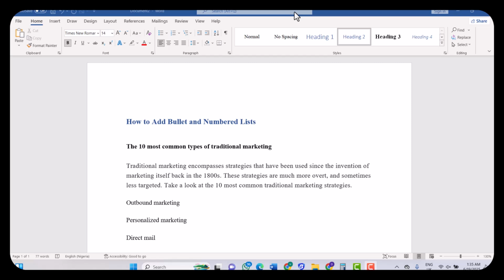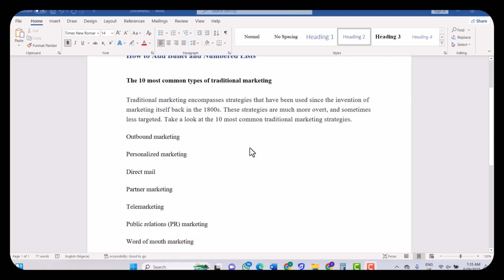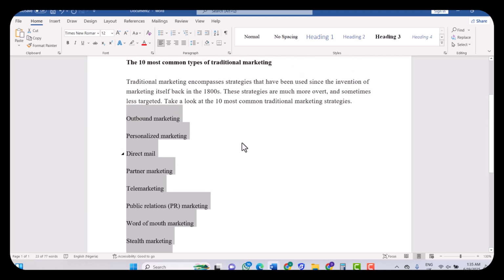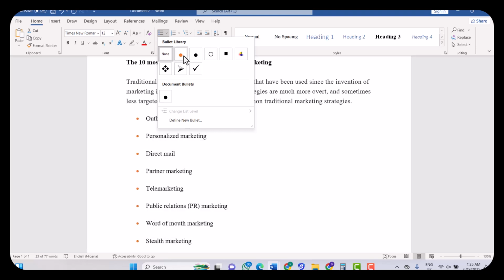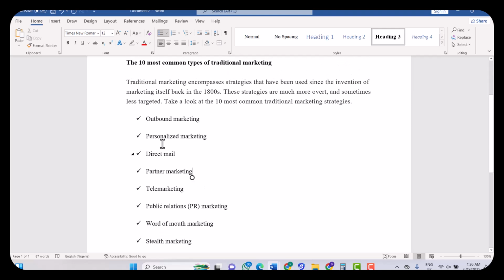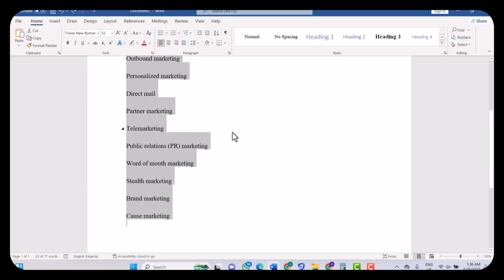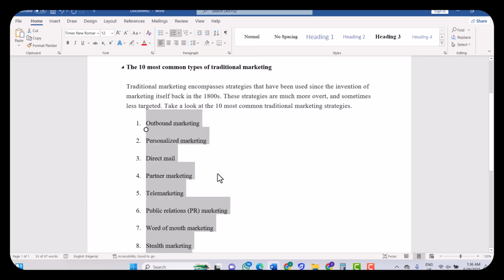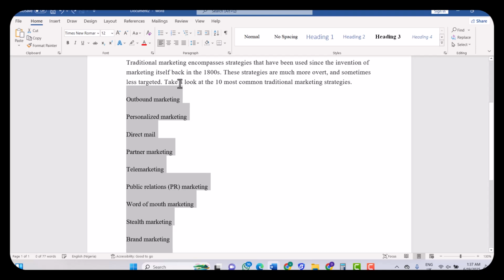How to Add Bullet and Numbered Lists in Microsoft Word | Easy Step-by-Step Guide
Want to make your Word documents more organized and easier to read? In this quick tutorial, I’ll show you how to add bullet points and numbered lists in Microsoft Word to structure your content like a pro!

✅ In this video, you’ll learn:

How to insert bullet points and numbered lists

How to customize bullets and numbering styles

How to create multi-level (nested) lists

Tips to format and align lists properly

Best practices for using lists in reports, resumes, and more

🧠 Whether you're creating notes, presentations, or professional documents—this tutorial will help you save time and stay organized!

🖥️ Compatible with Microsoft Word 2016, 2019, 2021 & Office 365.